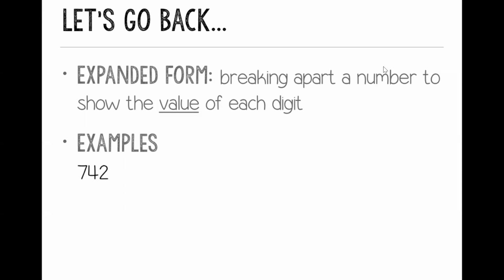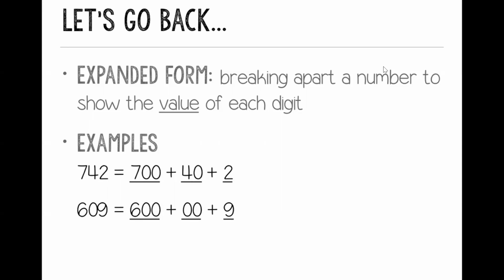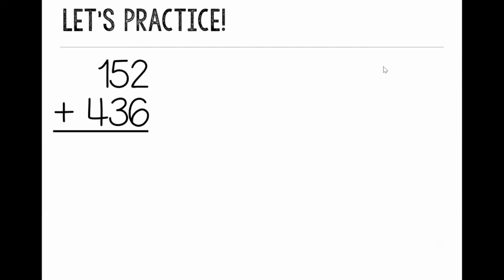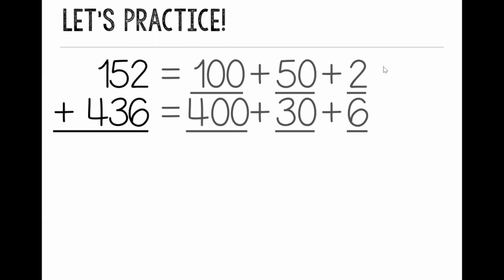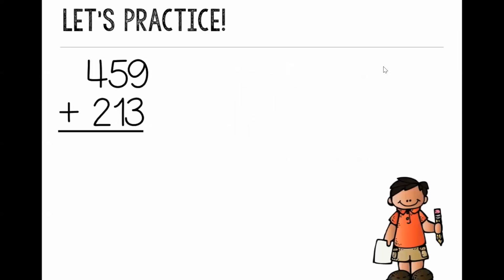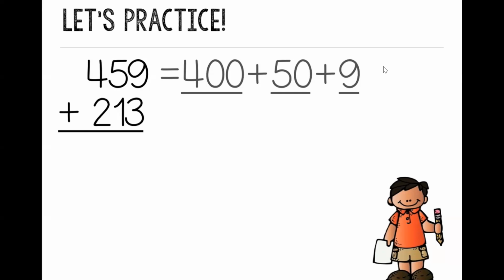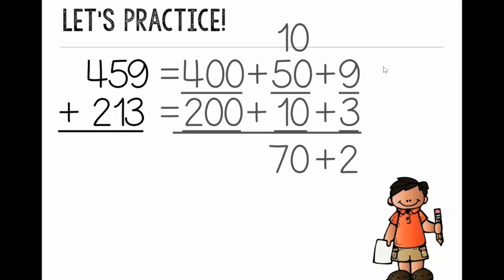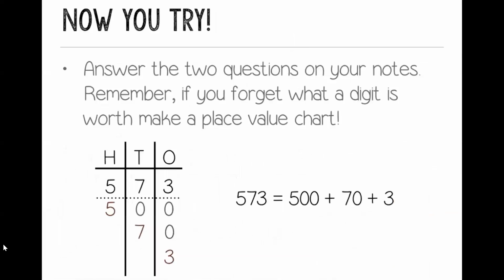Break apart addition